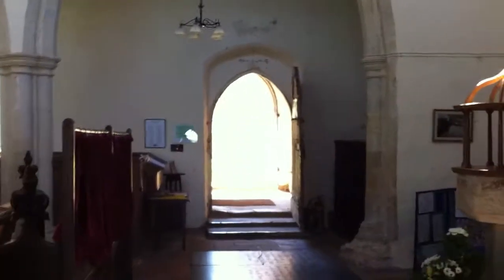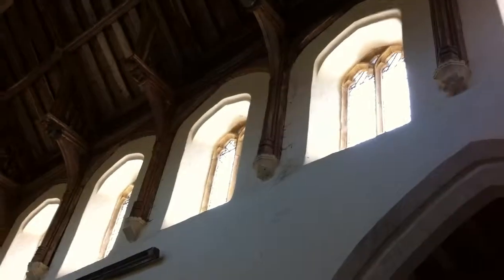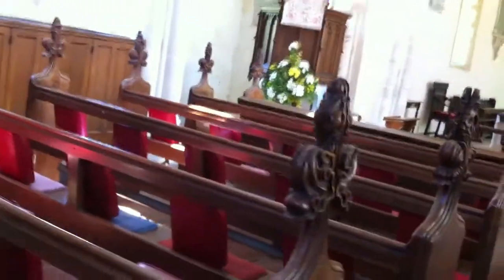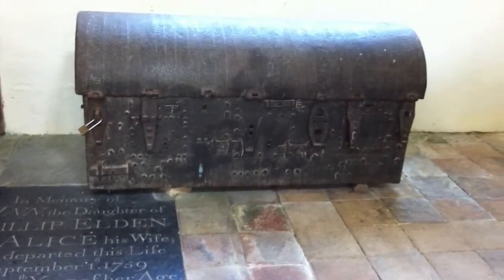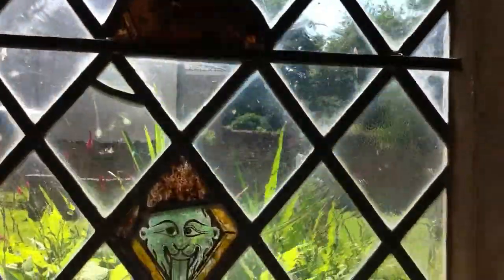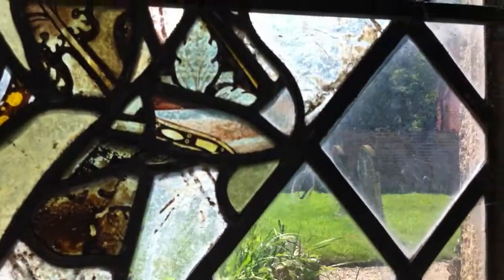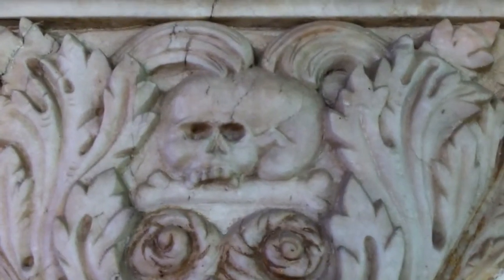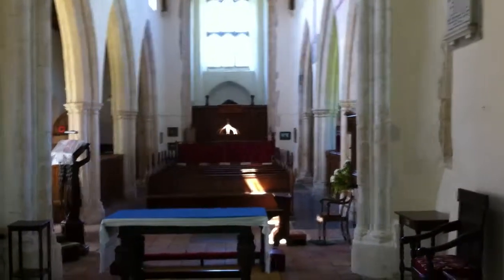Ragged Rambling at Banningham Church